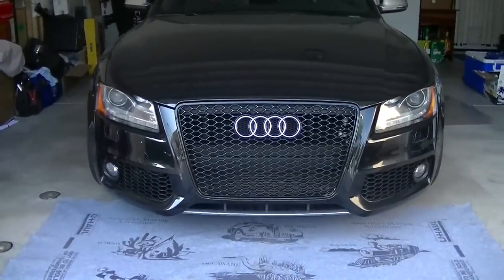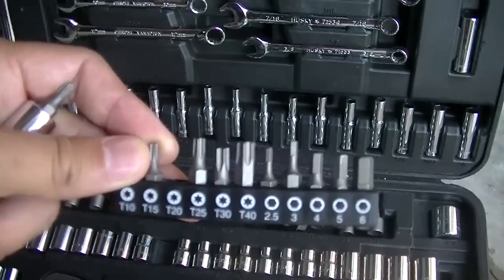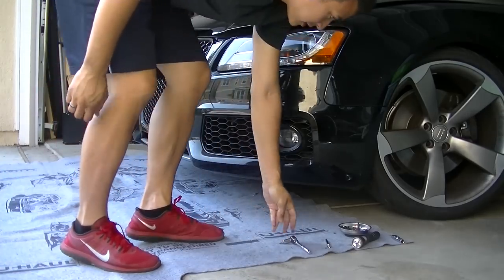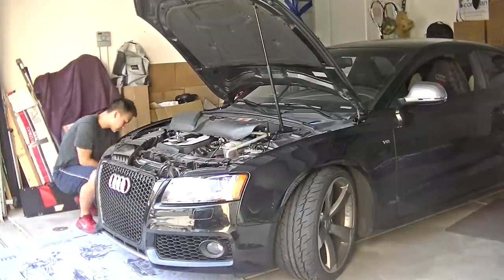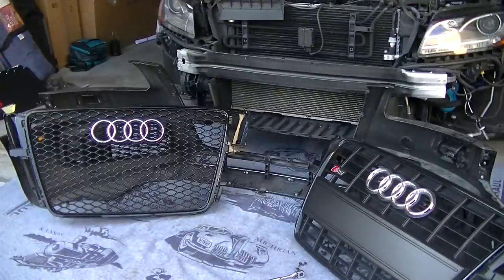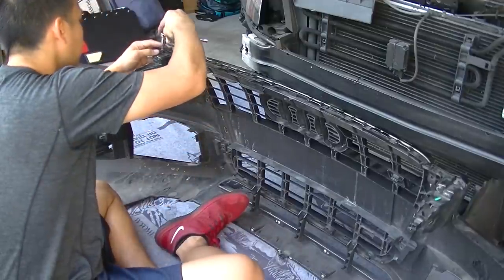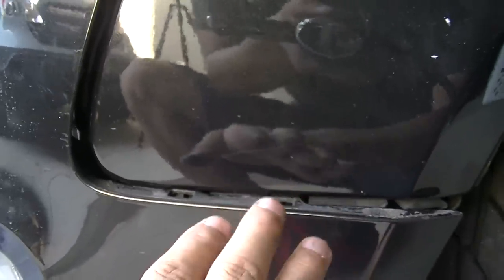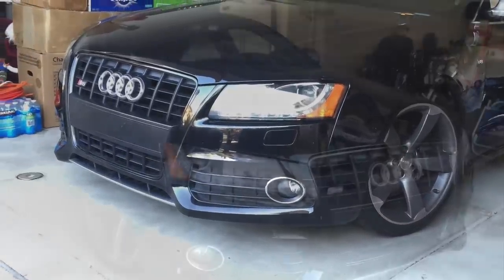Audi S5 Grille Install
Tutorial for B8 Audi S5/A5 center grille install.  Sorry for the long video but I wanted to try to be as thorough as I could so you can do this at home.

To answer everyone's question I bought them through a buddy on the forums.